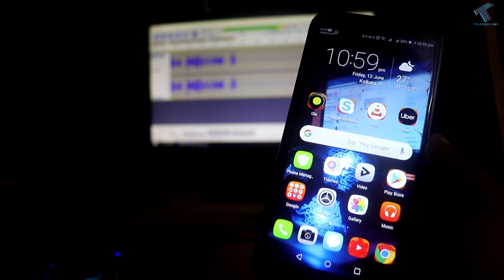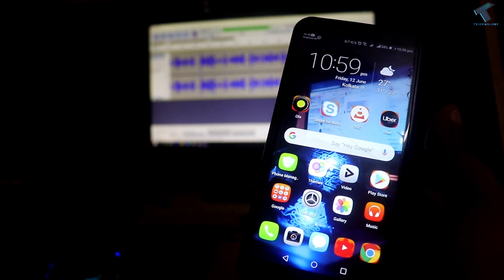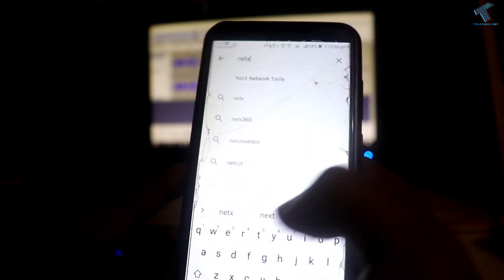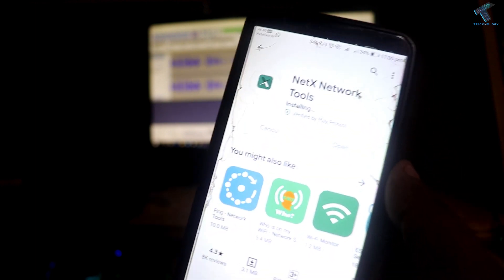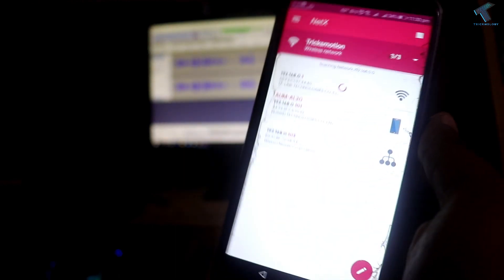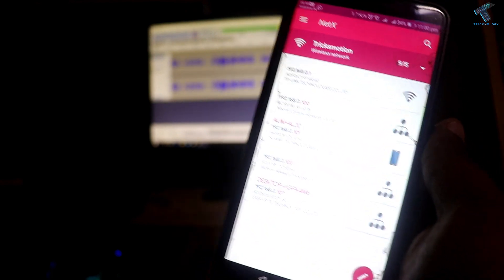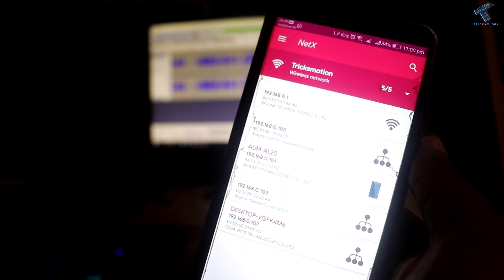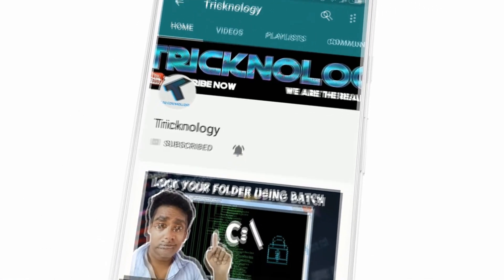How To Check Who is Using Your WiFi From Your Android Device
In this video I will show you guys how to check or find who is using your WiFi network from your android device.